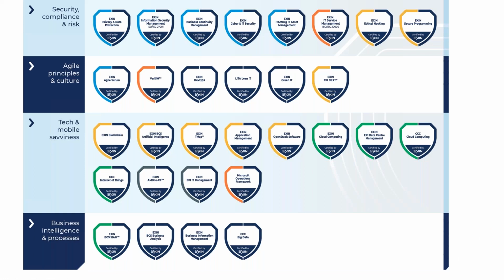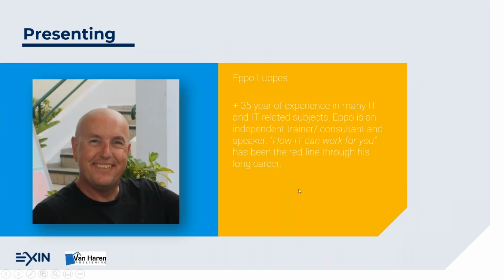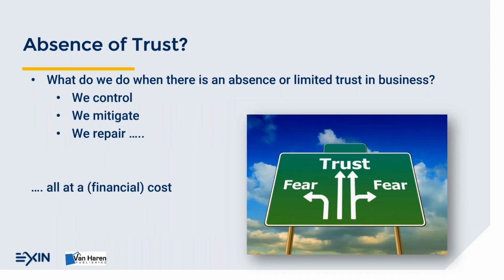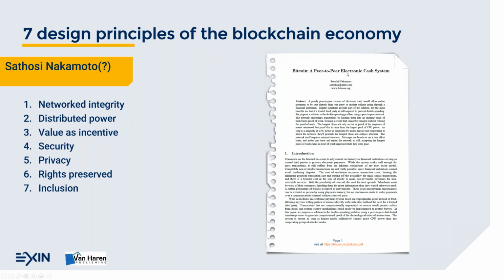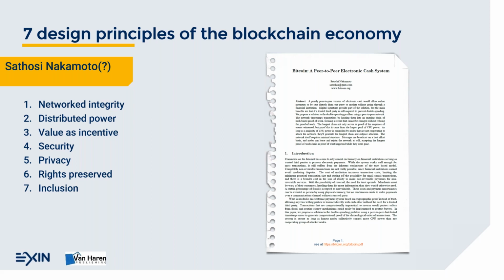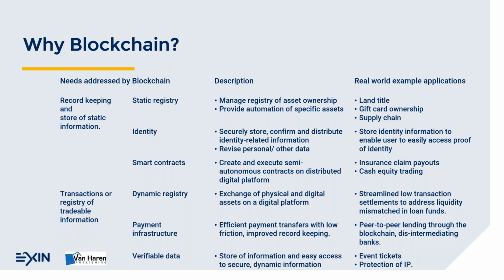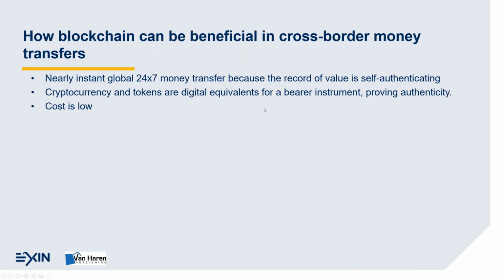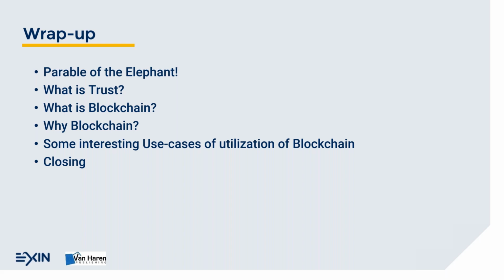How to use Blockchain and why every organization should!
In this webinar, organized by EXIN and VanHaren Publishing, Eppo Luppes (Owner at Octopus Learning) discussed the rise of Blockchain technology and how Blockchain can be applied in other use-cases than cryptocurrency.

Host: Ademar Albertin
Speaker: Eppo Luppes